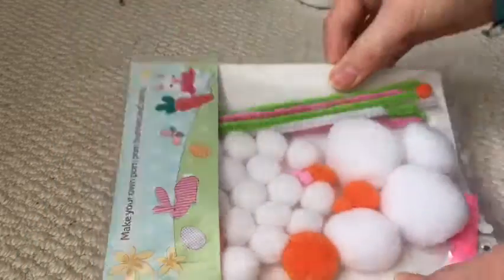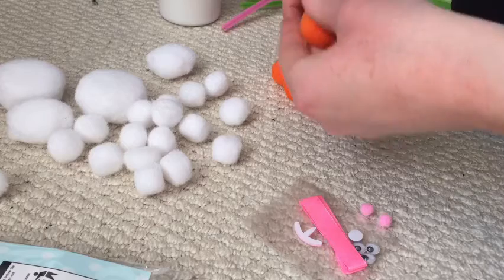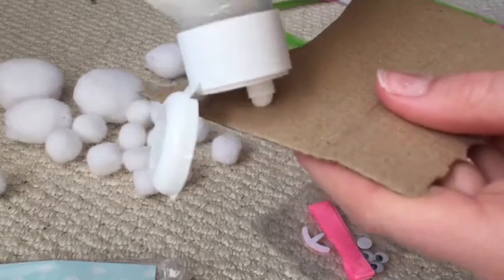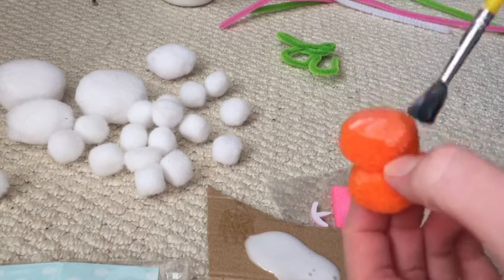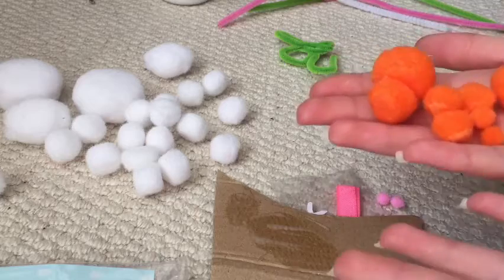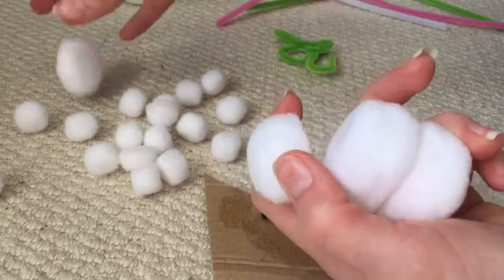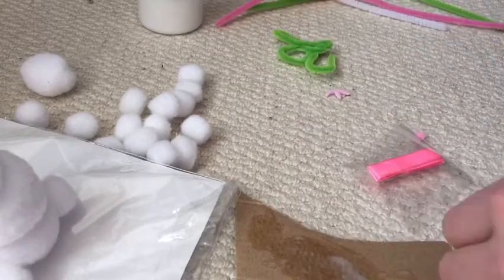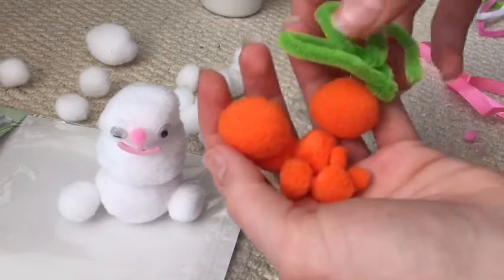Testing weird kids Easter decorations!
Today I did a creative video with the voice-over where I tested weird kids Easter decorations I found these decorations out from a long time ago and just thought I would test them out. In today’s video I made a bunny and a carrot watch the video to find out how it went!

If you haven’t seen my last video it was a vlog of my week here is a link to it

Please comment down below of a video you like to see me do also hit share to share this video with family and friends to grow my channel even bigger. thank you so much for 25 subscribers hope you all have a great week stay safe! Daisy :)